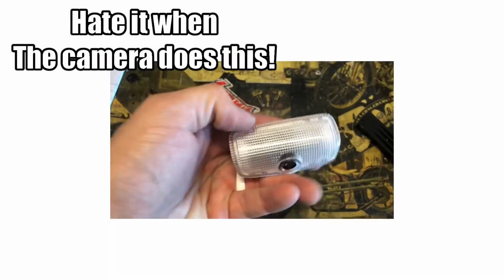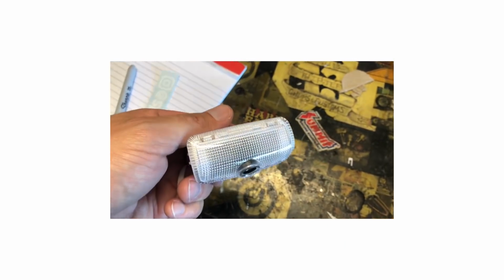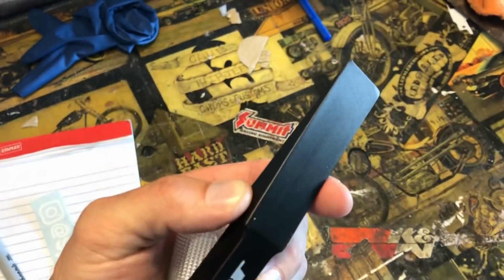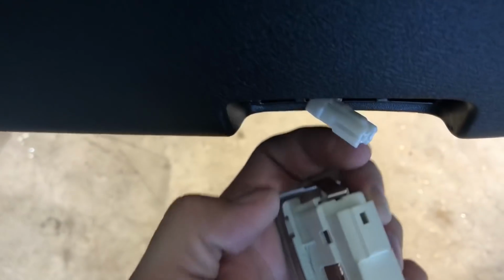New Part for the Q50 | Installation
A quick installation of my new door flood lights!  Love these things!
Don’t forget to let me know where you’re from in the comments below!  Need at least 100 different locations!!